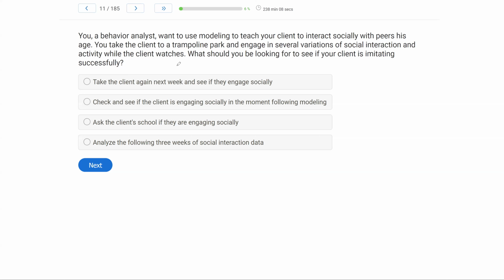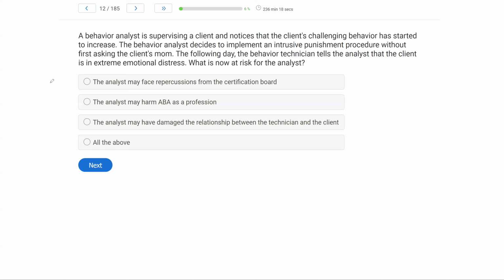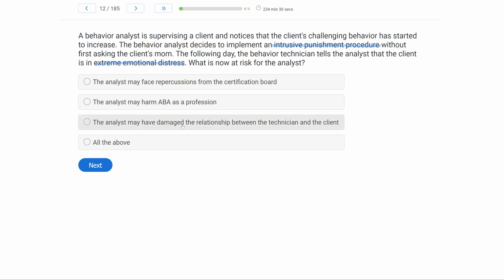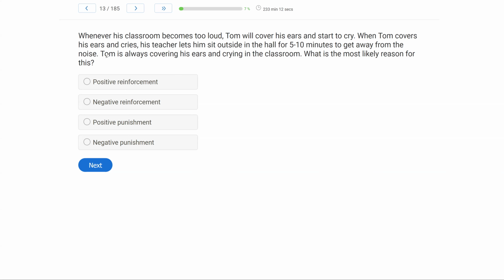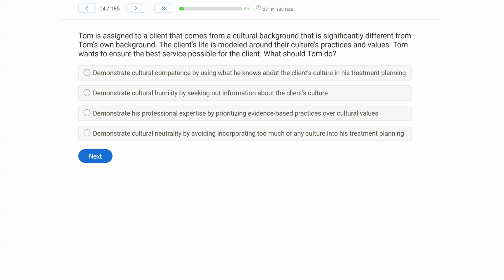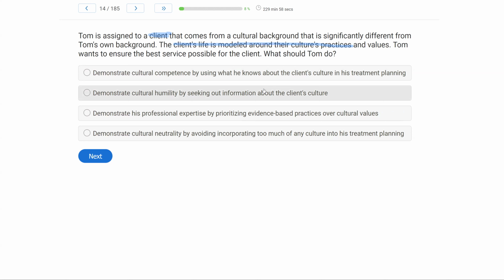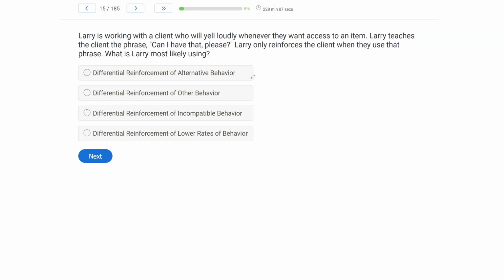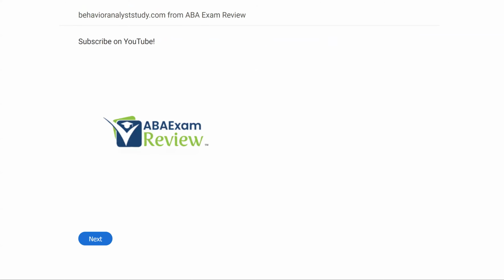BCBA® Full Mock Exam 2025: Practice Questions Review | ABA Exam Review Practice Exam [Part 3]